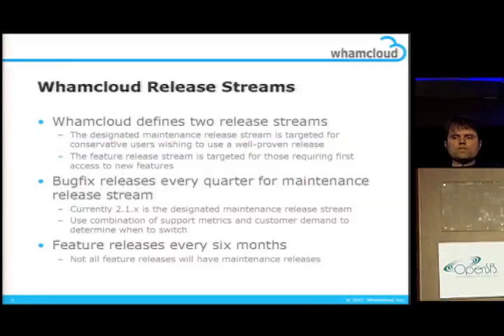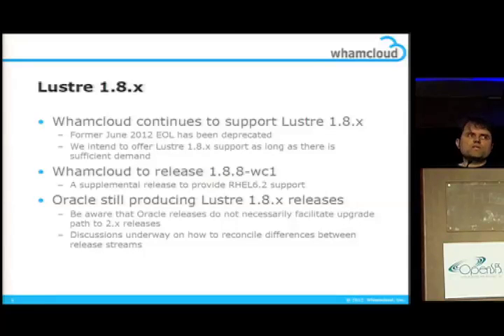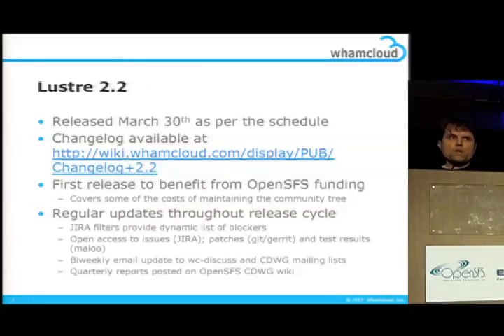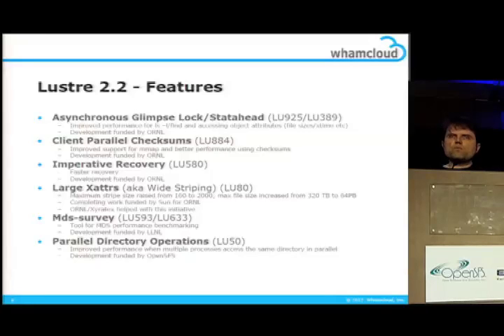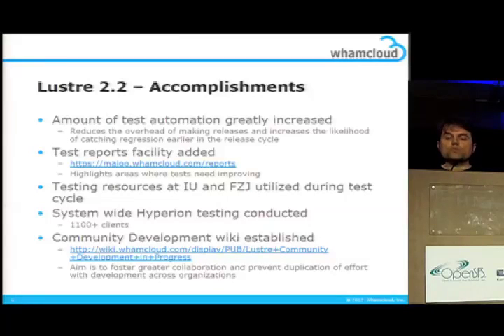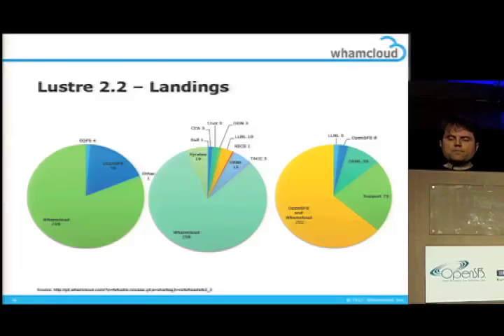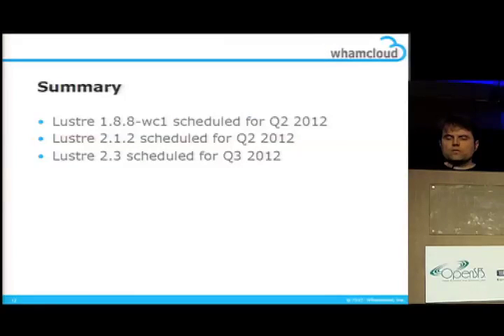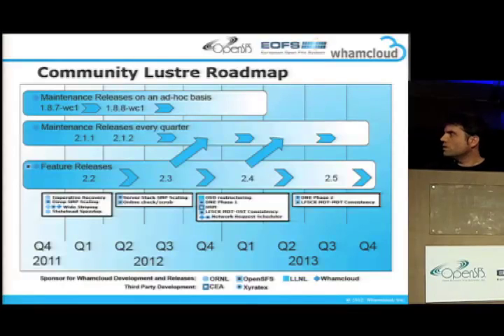Lustre Releases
In this video, Peter Jones from Whamcloud presents: Lustre Releases. Recorded at LUG 2012 in Austin.